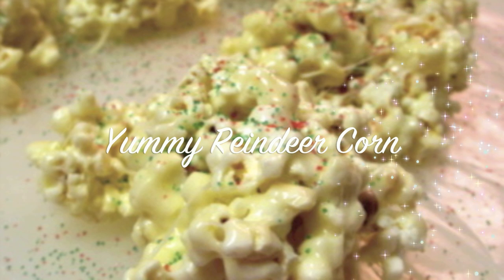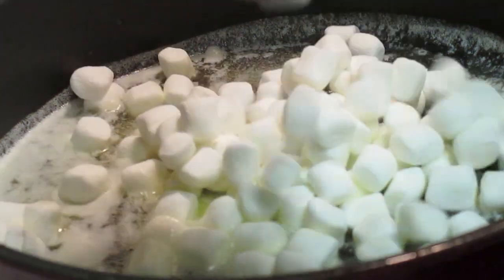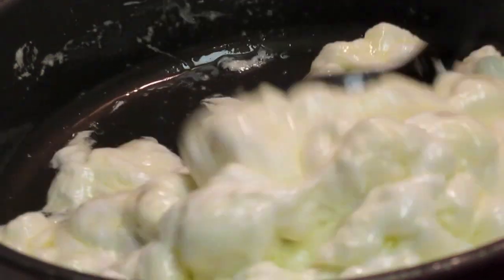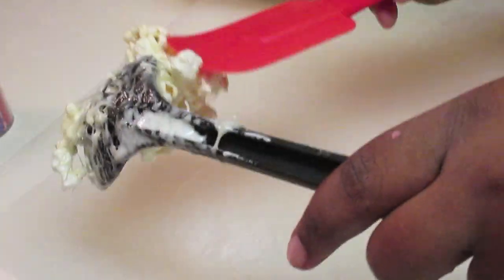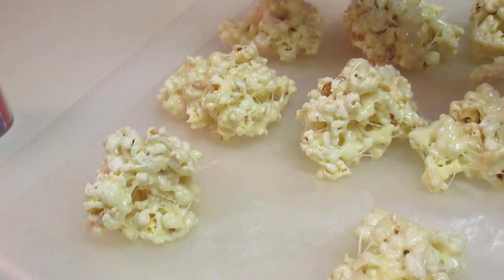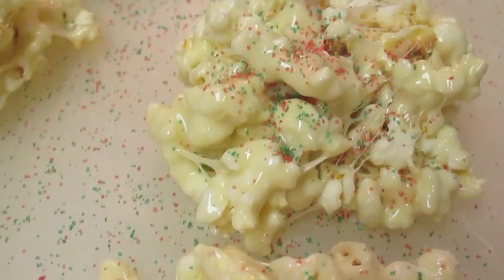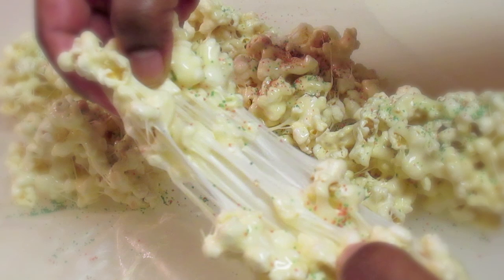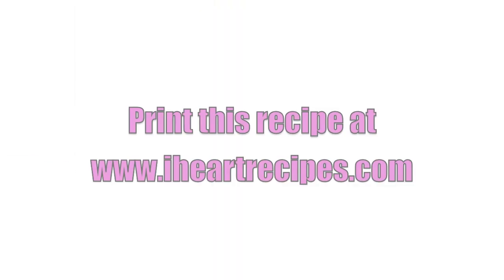How to Make Reindeer Corn | I Heart Recipes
Hey y’all! I hope your family enjoys making this sweet Reindeer Corn as much as my son does!

Santa gets a lot of treats, how about making something for the poor reindeer? This Reindeer Corn is fun, festive and yummy! Kids love to help make them, too!

Buttery, gooey with a bit of crunch from popcorn, and covered in sugary crystals, Reindeer Corn is a sweet must-have treat during this holiday season!

Timestamps for How to Make Reindeer Corn:
0:15 - Melt butter in a pan.
0:26 - Add in marshmallows.
0:45 - Stir until slightly melted and gooey.
1:04 - In a large bowl, add marshmallows and popcorn.
1:12 - Mix the ingredients.
1:19 - Scoop out balls of the mixture.
1:35 - Let it cool.
1:46 - Sprinkle with colored sugar.
2:49 - Check out my other social media sites.
2:55 - Find the recipe on my blog.

Loved this How to Make Reindeer Corn recipe? Here are some more recipes to try: